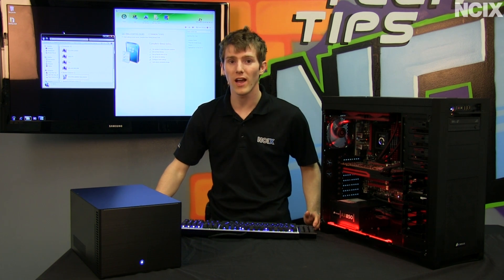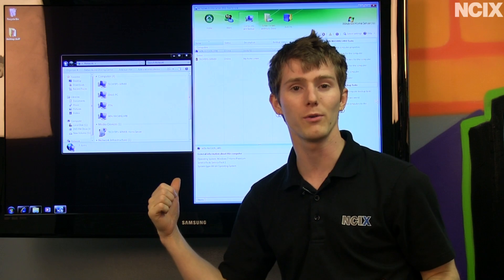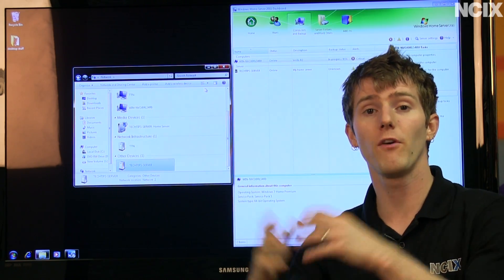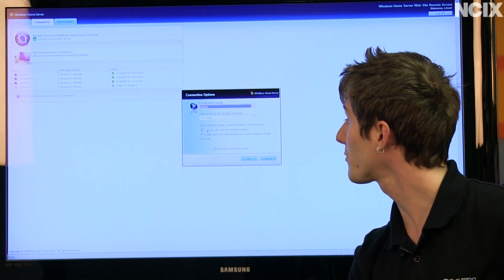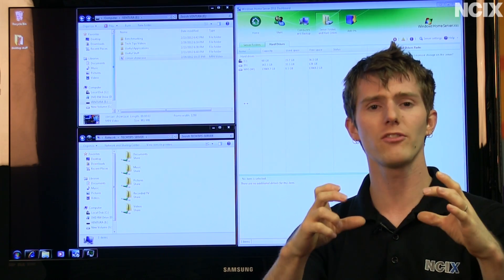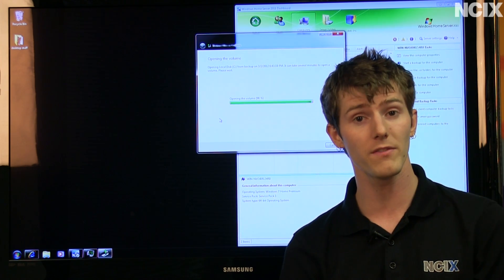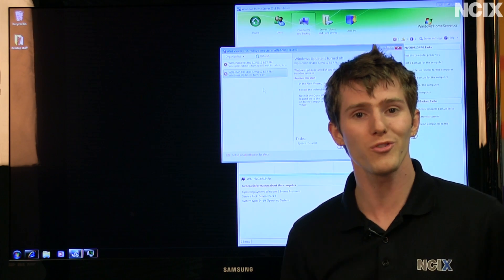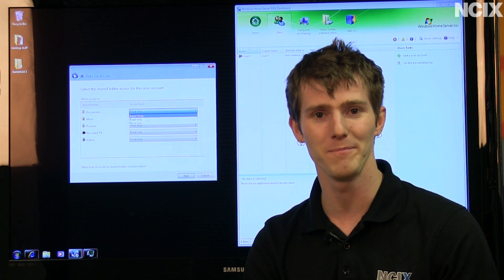Ultimate Windows Home Server Guide Part 2 - Showing Off the Software Features NCIX Tech Tips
I've always loved Windows Home Server, and in this episode I show you guys why!